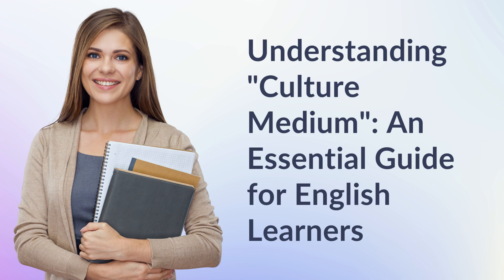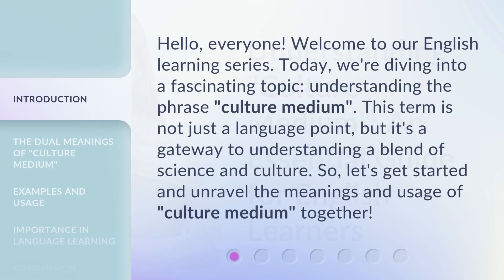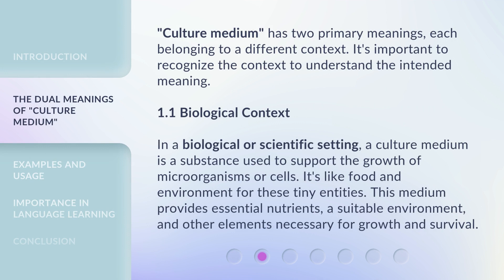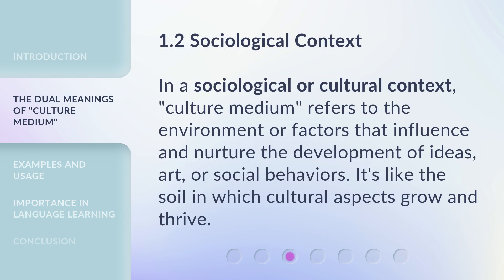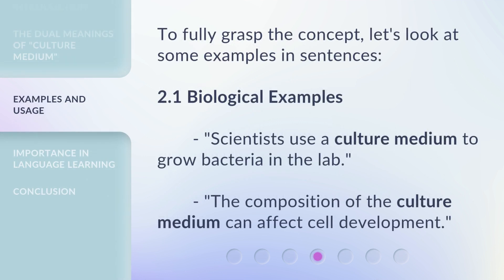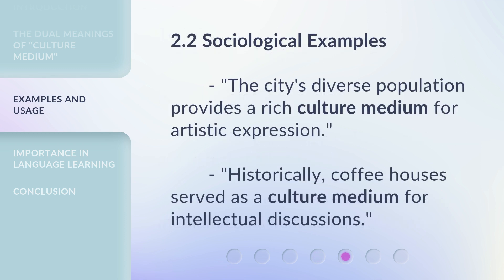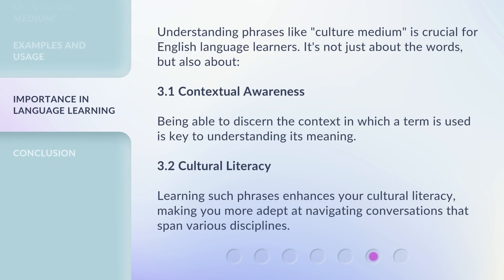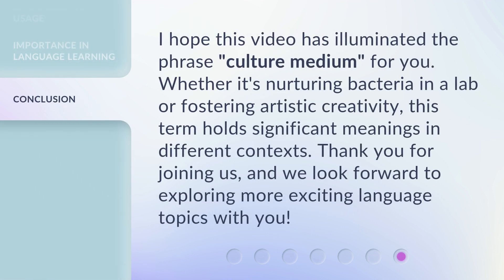Understanding "Culture Medium": An Essential Guide for English Learners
00:00 • Introduction - Understanding "Culture Medium": An Essential Guide for English Learners
00:36 • The Dual Meanings of "Culture Medium"
01:37 • Examples and Usage
02:14 • Importance in Language Learning